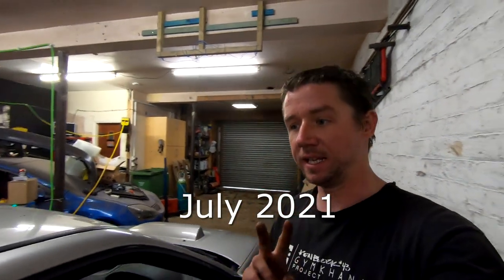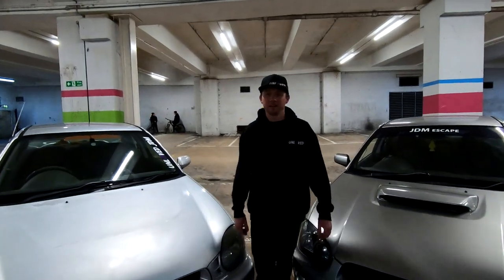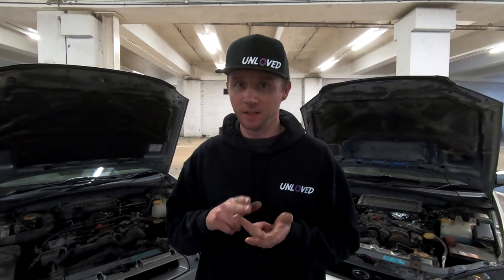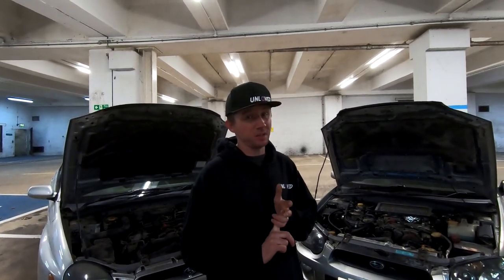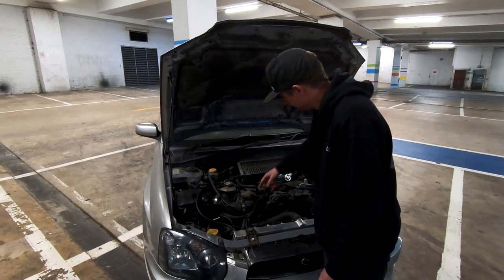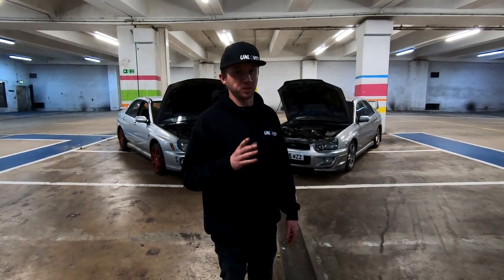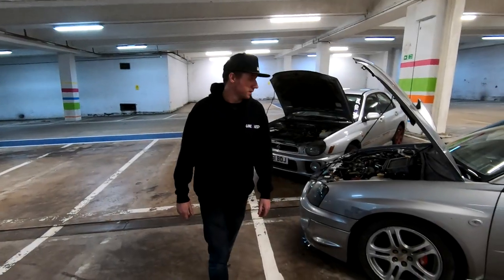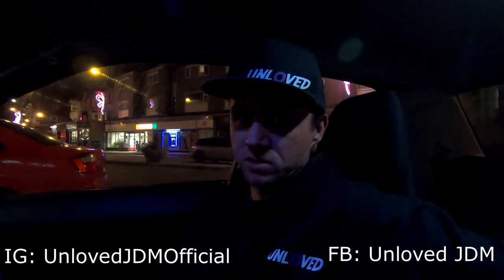How hard is it to Turbo Swap an NA Subaru?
We finally did the unspeakable, the one thing every NA Subaru owner wonders. It took some time and some effort, but is it worth the hassle?

Pecan Pie - Time For Action